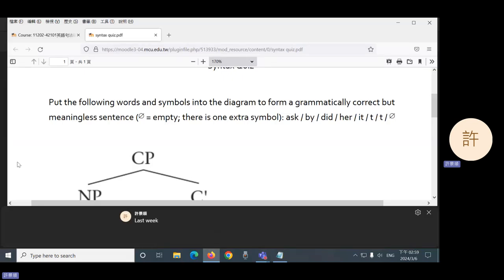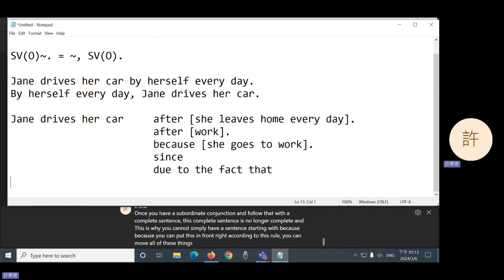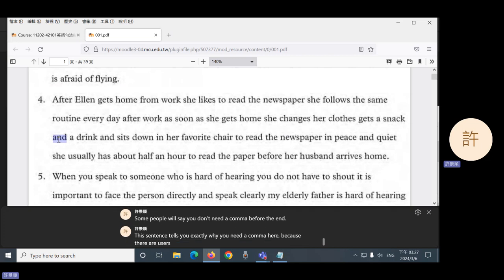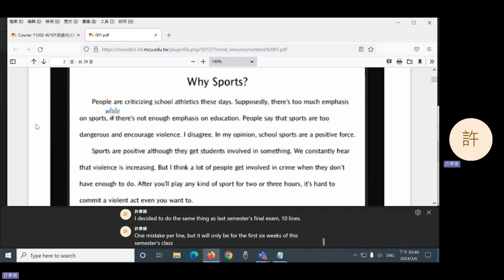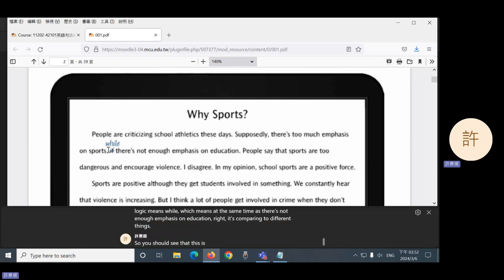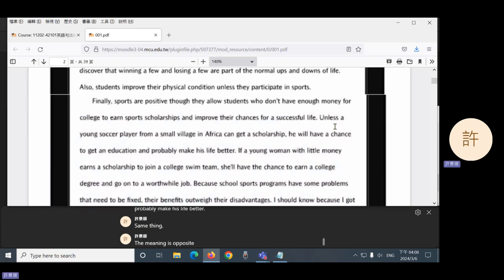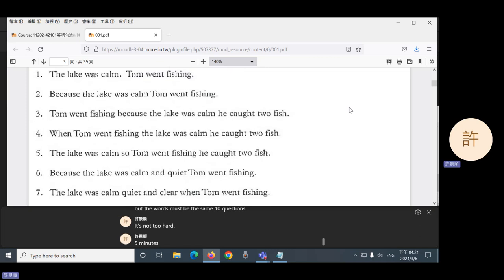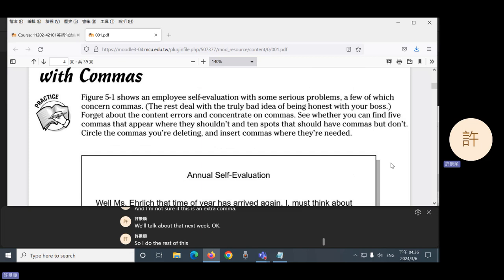2024 Spring: Sentence Structure of English - 03 Subordinate Conjunctions and Adverbial Clauses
Subordinate conjunctions and adverbial clauses.
0:07 Syntax quiz answers
5:45 Subordinate conjunctions and adverbial clauses
18:14 Practice
39:02 Announcements
40:35 Break
50:49 Practice (cont'd)
1:36:37 Announcements (cont'd)